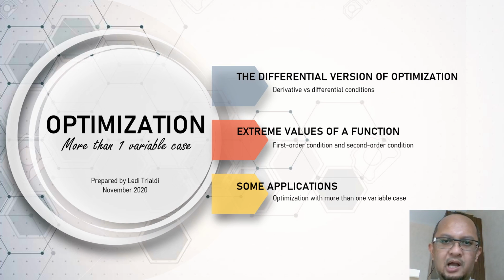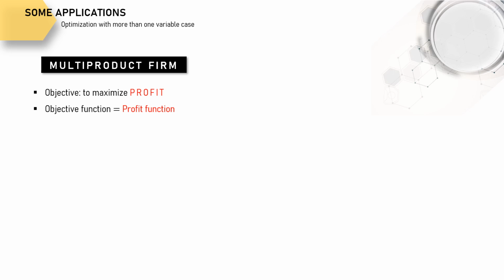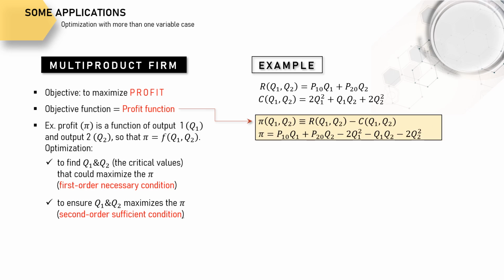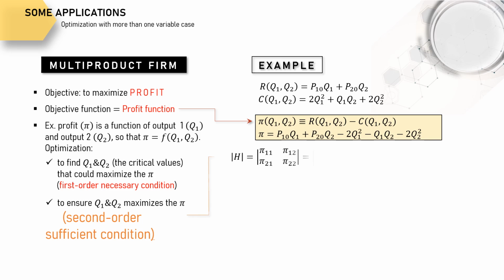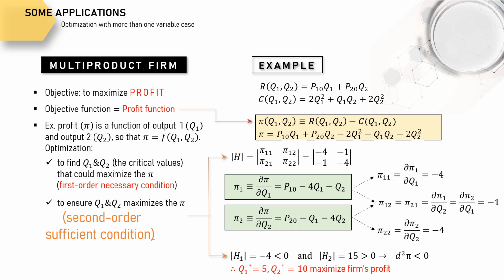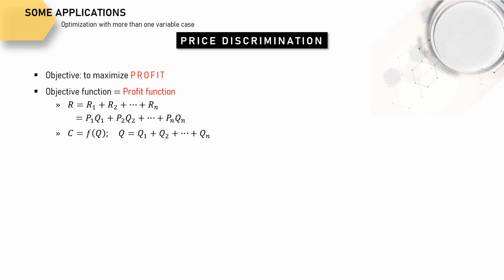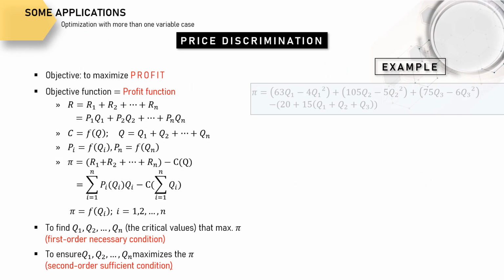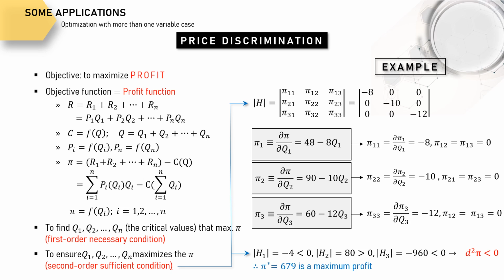Mathematics for Economics: Optimization with More than One Variable Case_PART 2 (The APPLICATION)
Basic concept of optimization. How to deal with optimization without constraint and with more than one single choice variable. First-order and second-order conditions that need to satisfy, and the introduction of the Hessian determinant.

With some applications: Multiproduct Firms and Price Discriminations